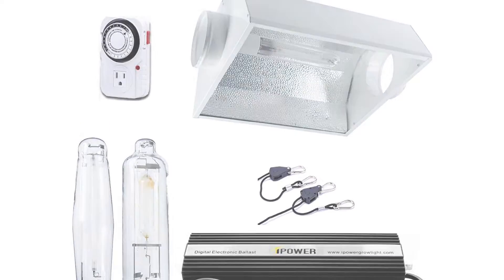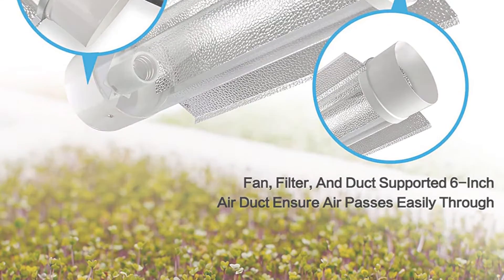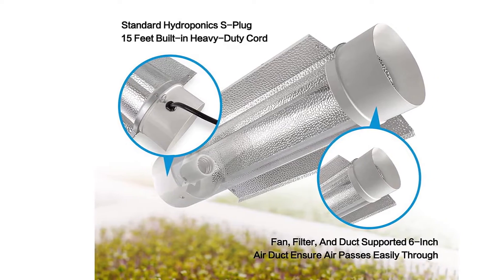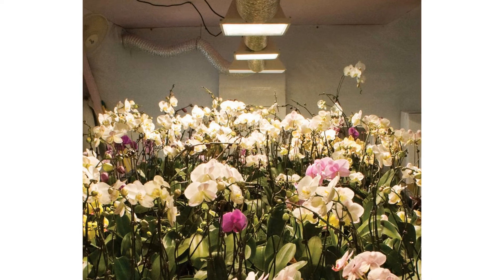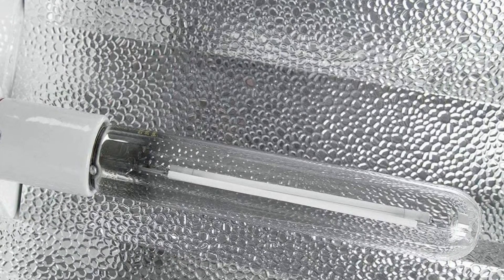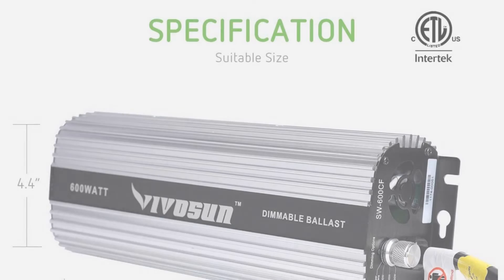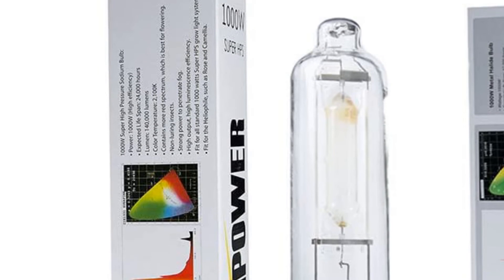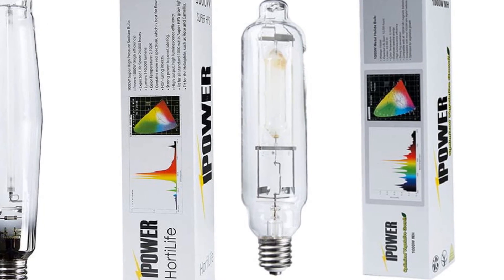Top 5 Best Air Cooled Reflectors Reviews of 2024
In This Video, We Recommended the Top 5 Best Air Cooled Reflectors 2024

👉05.Greenhouse 6 Inch Air-cooled Flip Glass Protection Lampshade

👉04.1pc lamp tube air-cooled reflector

👉03.Selens 4 Colors Collapsible U-type Reflector Light

👉02.Samsung LM301h LED Grow Phytolamp Full spectrum LED Grow Lights

👉01.Indoor Ballast Air Cooled Reflector